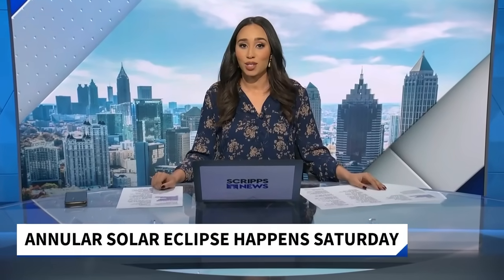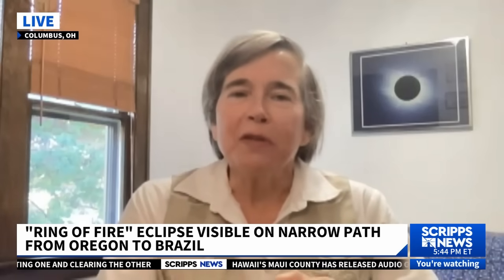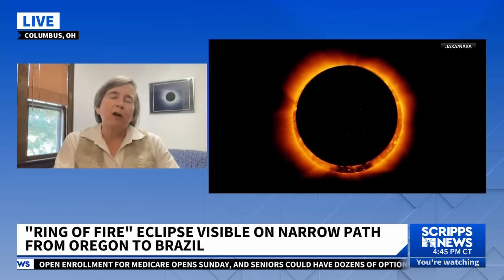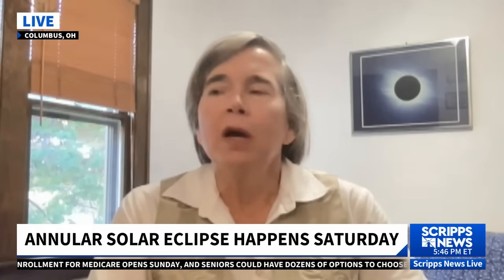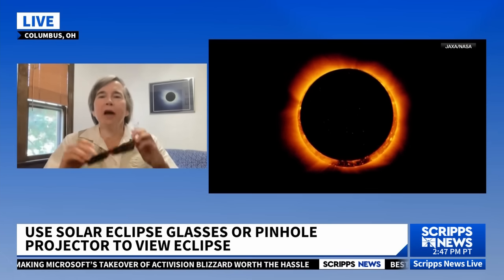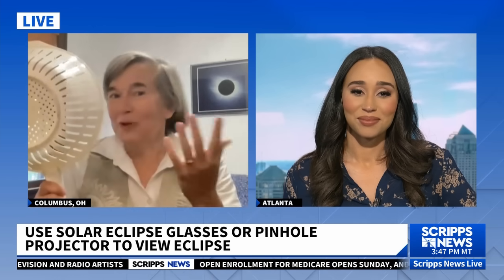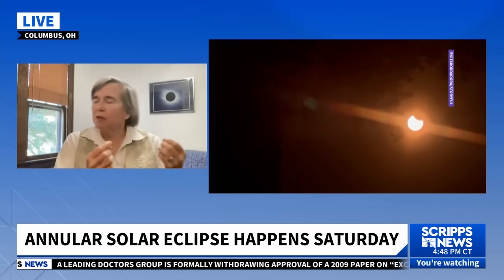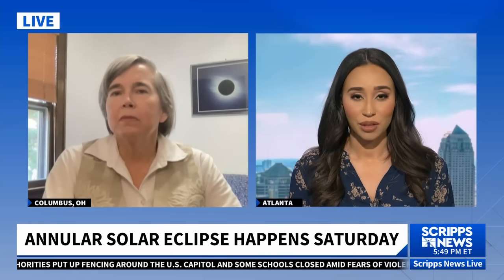"Ring of fire" eclipse will darken America this weekend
Skywatchers are in for a celestial treat as an annular eclipse, commonly known as the 'ring of fire,' is set to occur. This rare astronomical event will darken skies over parts of the Western United States, Central, and South America. The phenomenon occurs when the moon aligns between the Earth and the Sun, covering all but the Sun's outer rim.

Barbara Ryden, an astronomy professor at Ohio State University, discusses the intricacies of this event, from the moon's elliptical orbit to safe viewing practices. This report also explores the historical and cultural significance of eclipses, tracing back to ancient civilizations that first identified patterns in these celestial events.

Scripps News is your source for news and analysis covering the top stories from around the world. With persistent curiosity and no agenda, we strive to fuel meaningful conversations by highlighting multiple sides of every story.